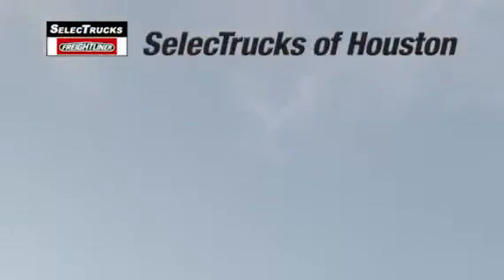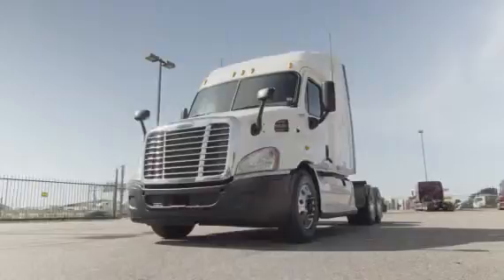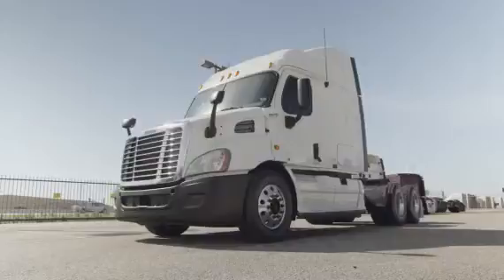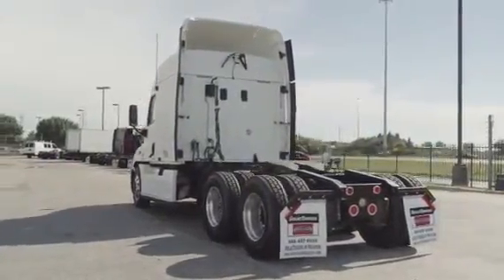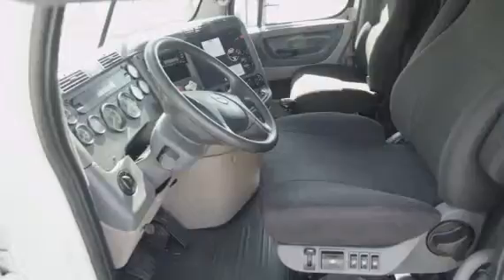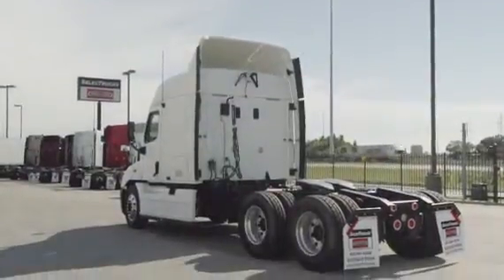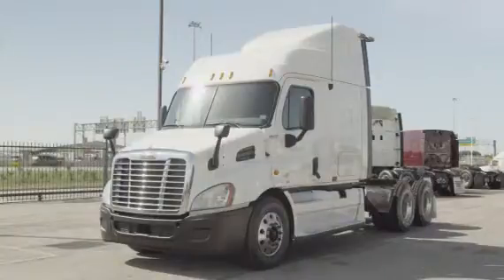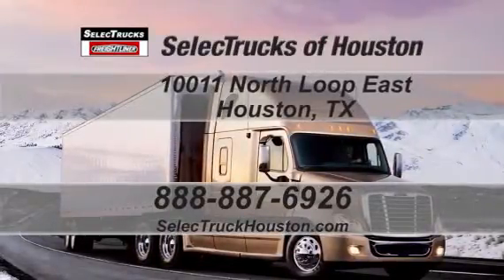2010 FREIGHTLINER CASCADIA 113 For Sale